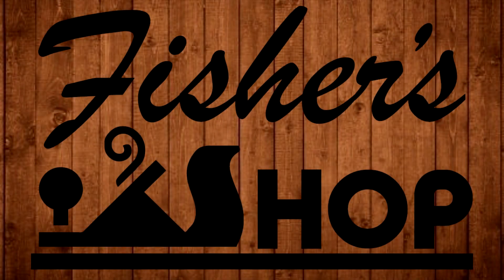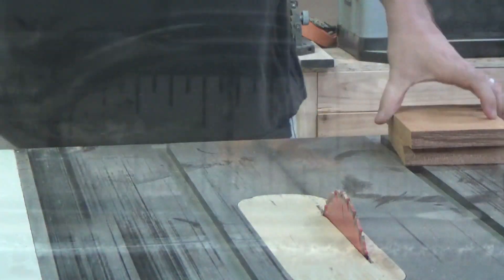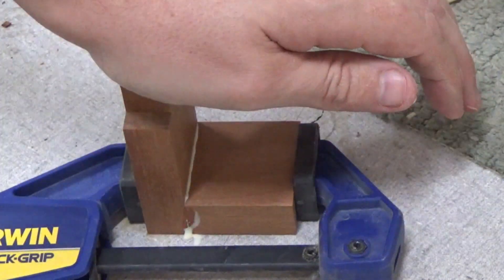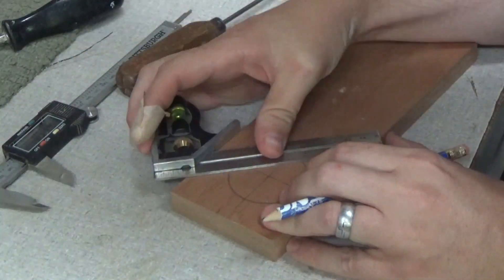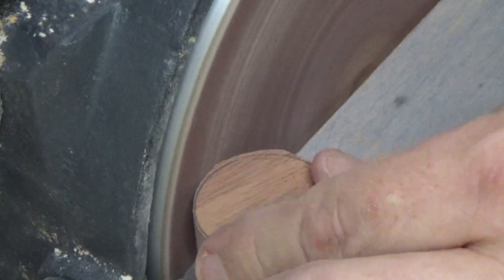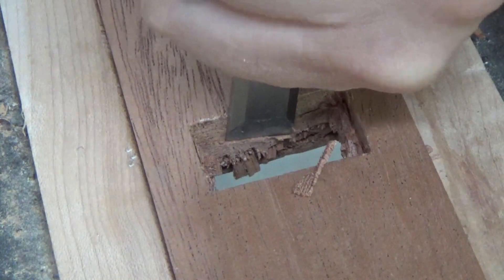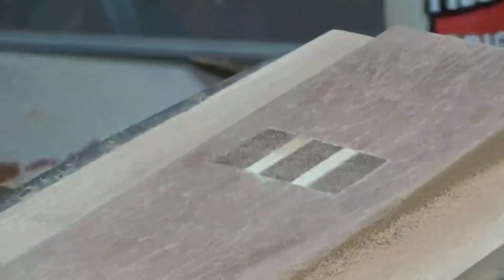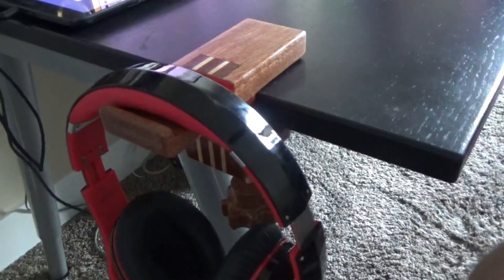Woodworking: How to build a headphone clamp/holder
In this video I manage to reclaim a bit of my office desk space by creating a clamp to hold my headphones off the side.  I use a wedged mortise and tenon joint, a triple-splined joint, and a homemade star knob to get the job done.

Check below for the free plans to build it yourself...